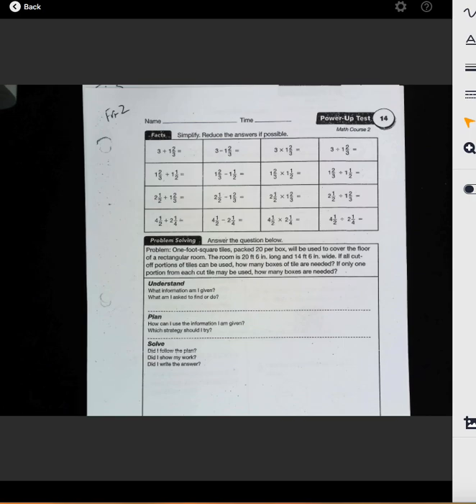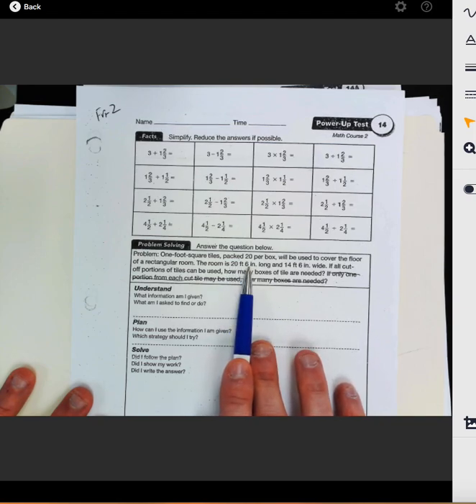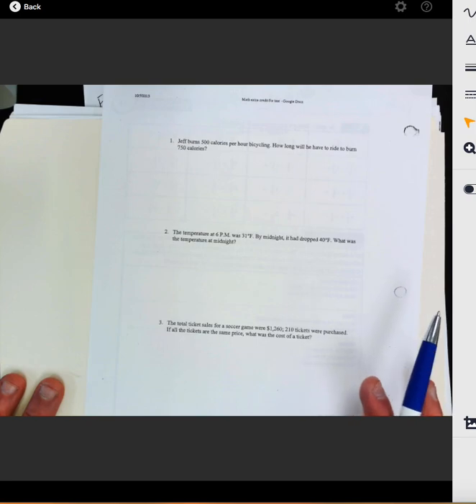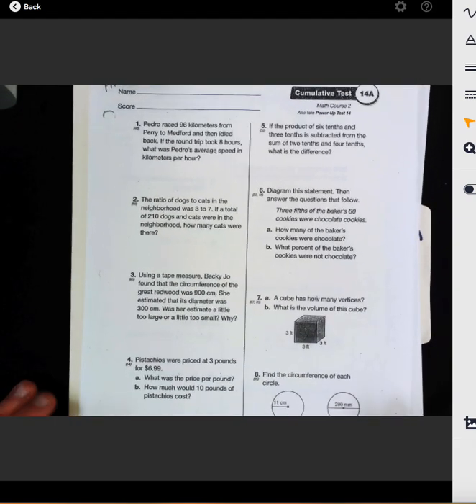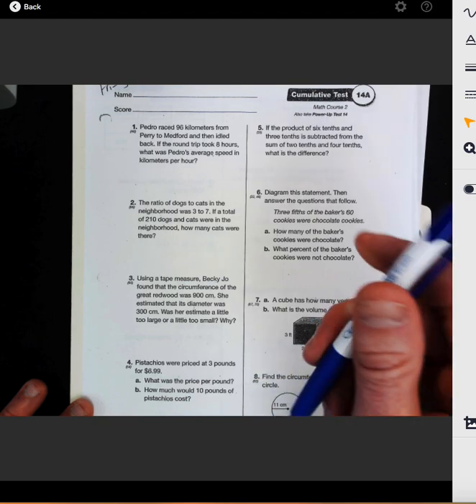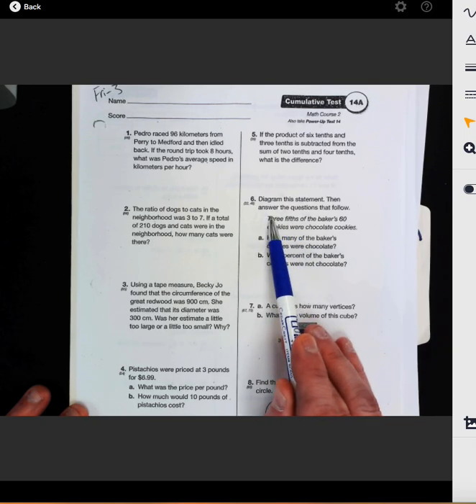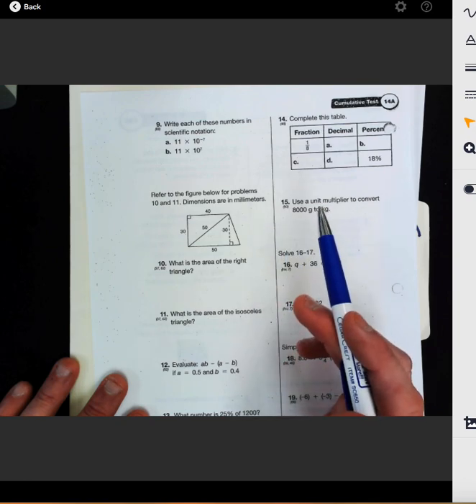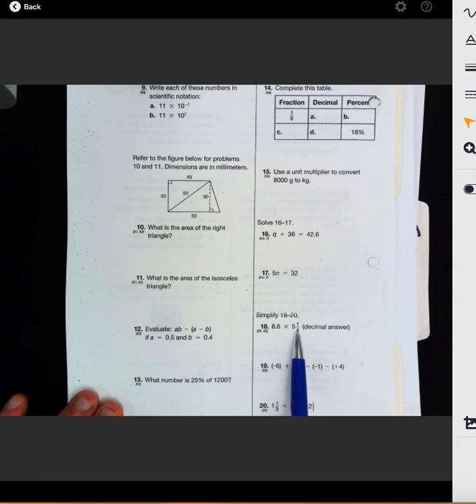Math 14 Test